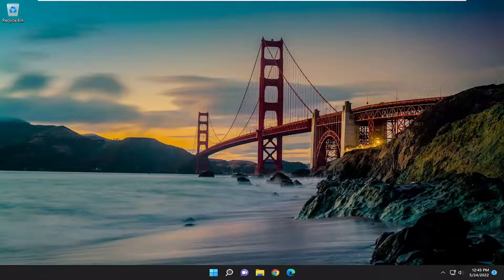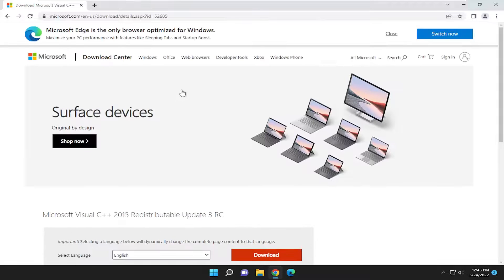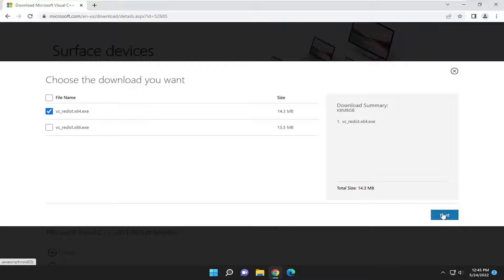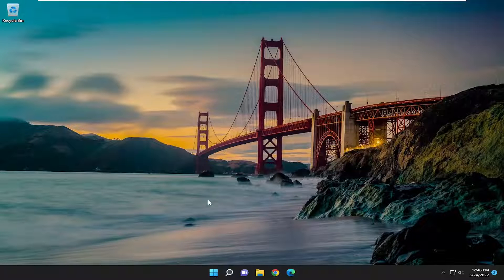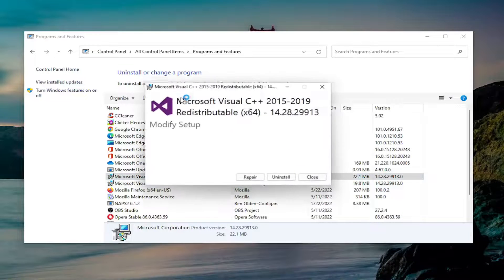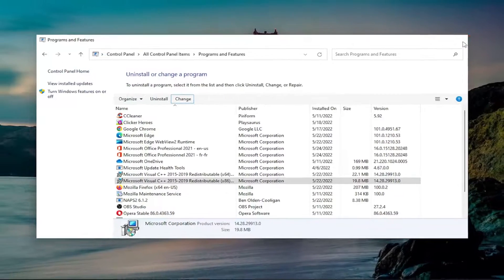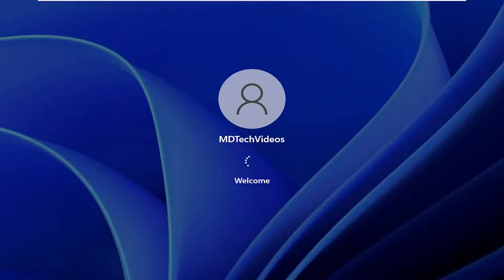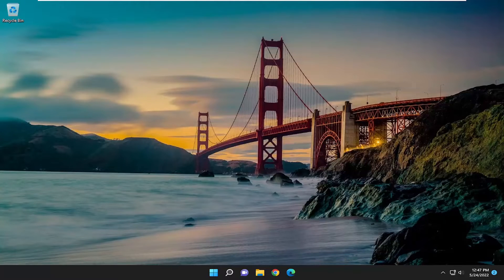api-ms-win-crt-runtime-l1-1-0.dll Is Missing From Your Computer FIX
When you fail to open a program or a file on your Windows computer, and you’re seeing this error: The program can’t start because api-ms-win-crt-runtime-l1-1-0.dll is missing from your computer. Try reinstalling the program to fix this problem, it could be super frustrating.

The api-ms-win-crt-runtime-l1-1-0.dll file is included in Microsoft Visual C++ Redistributable for Visual Studio 2015. If there’s no such software or your existing one is missing, incompatible, or corrupted, you could probably then encounter this problem.

Issues addressed in this tutorial:
api-ms-win-crt-runtime-l1-1-0.dll
api-ms-win-crt-runtime-l1-1-0.dll missing
error api-ms-win-crt-runtime-l1-1-0.dll

Applications can display an error saying, "The program can't start because api-ms-win-crt-runtime-l1-1-0.dll is missing from your computer." Try reinstalling the program to fix this problem.

The full error problem says: "The program can't start because api-ms-win-crt-runtime-l1-2-0.dll is missing from your computer. Try reinstalling the program to fix this problem." error.